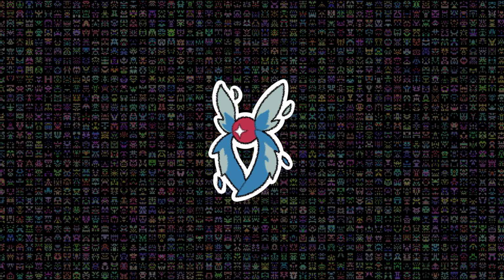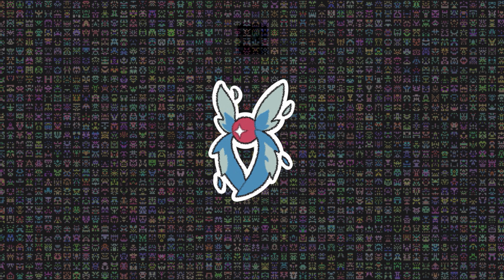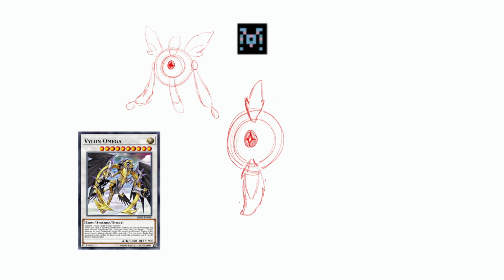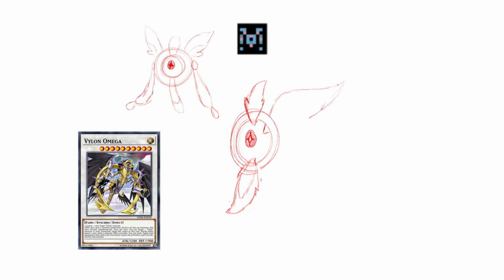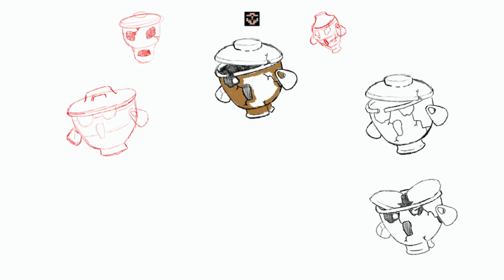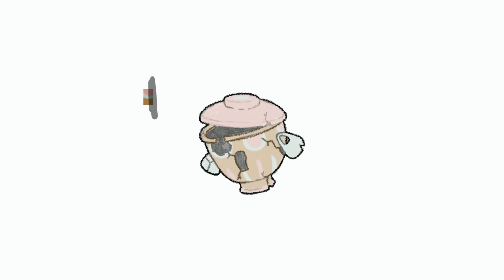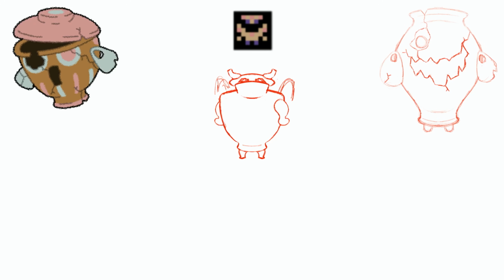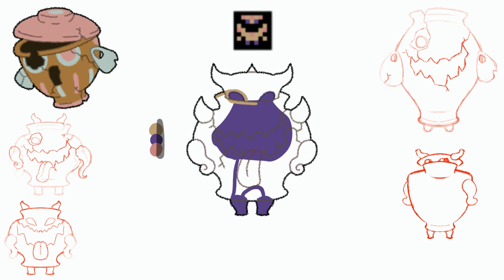Can I create new Pokemon from randomly generated pixels?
👾I set myself a fakemon art challenge to see if I could turn randomly generated sprites into new Pokemon! This was probably the toughest challenge I’ve ever set myself but I’m so happy with how my Pokemon turned out! Did you interpret the sprites the same as me or would you have done something different??

🎨I was inspired by a user on tumblr called Mossworm, so definitely go and check them out!!! I used the random spaceship sprite generator I would love to see you guys have a go so tag me if you try this challenge yourself

💬 Let’s talk in the comments:
Let  know if you’ve got any name suggestions for these fakemon!